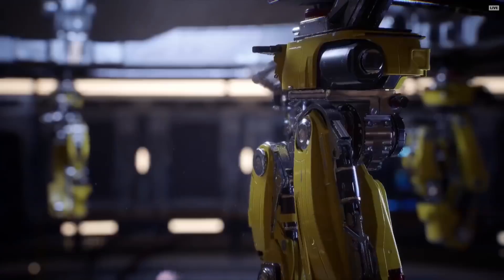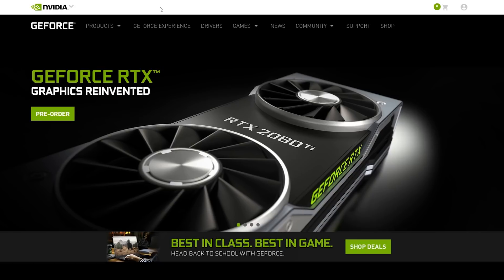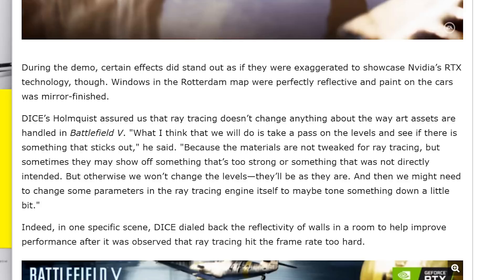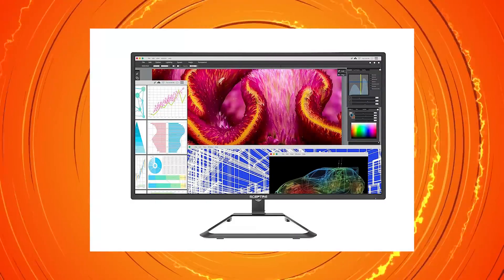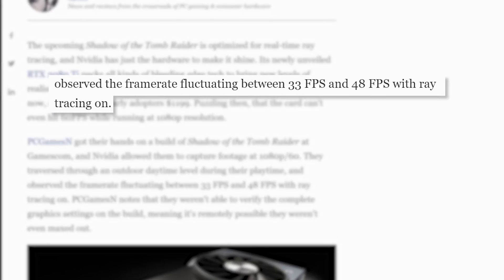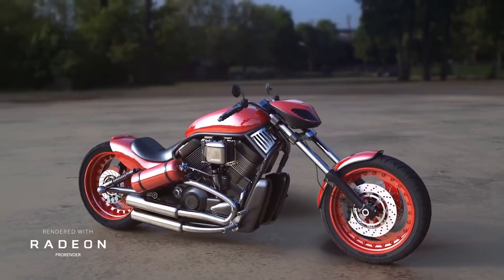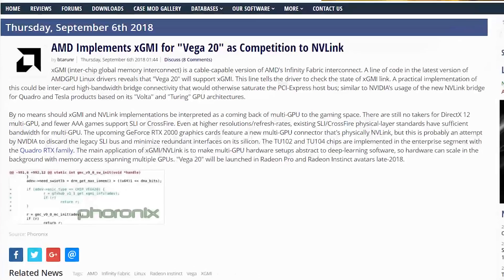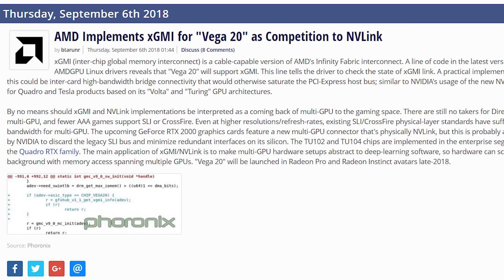RTX 2080 Ti Only Gets 1080p @ 60FPS!!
Nvidia's newest GPUs can only get 60FPS on 1080p for ray tracing, games supporting more cores and Vega 20's new NVLink competitor.